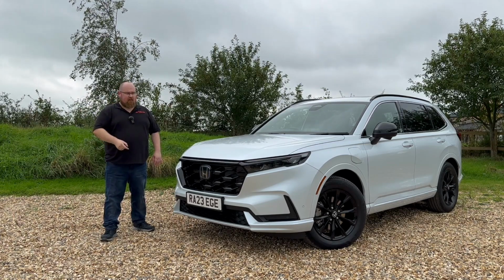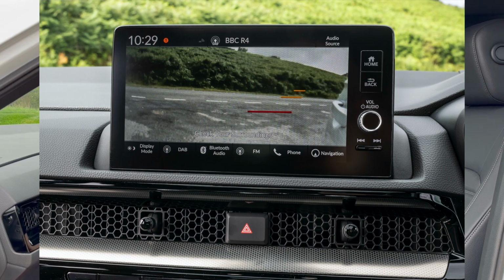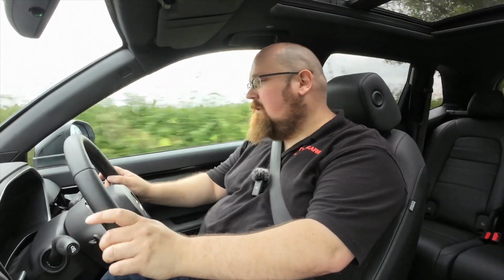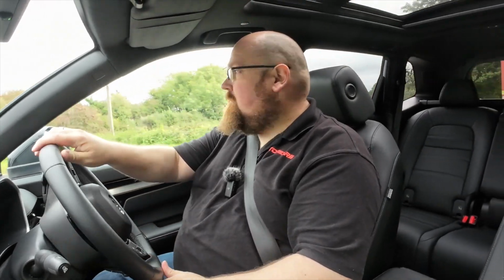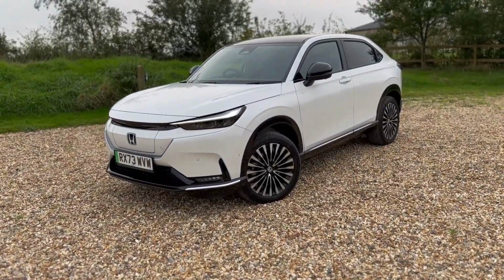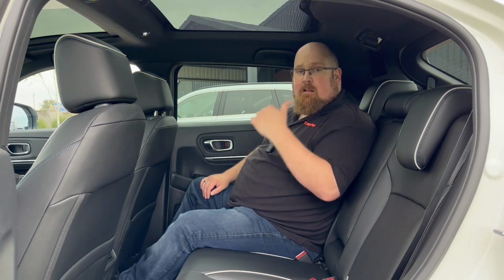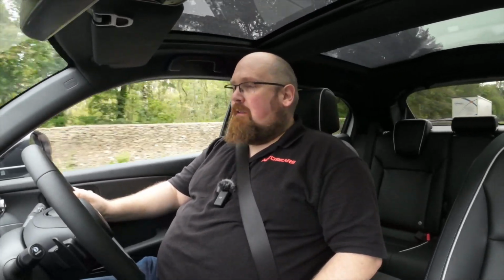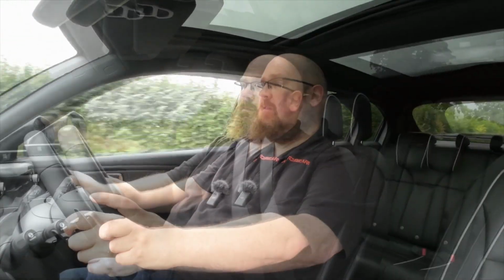Honda CRV & e:Ny1 UK Launch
Welcome everyone to something a little different!

2 car reviews in one video!

So here we have the new 6th generation CRV and the all new, all-electric Honda E:Ny1.